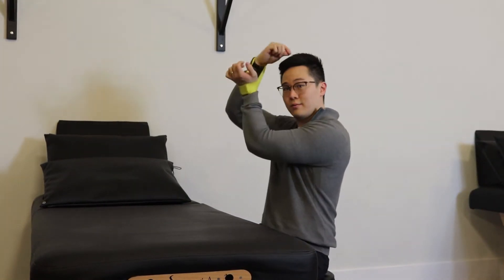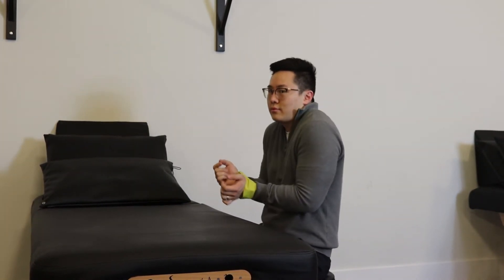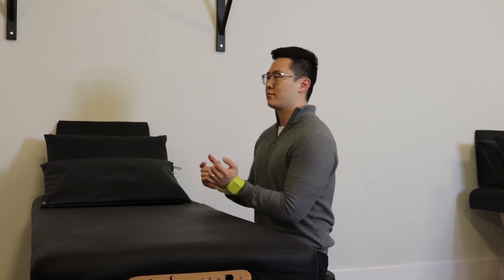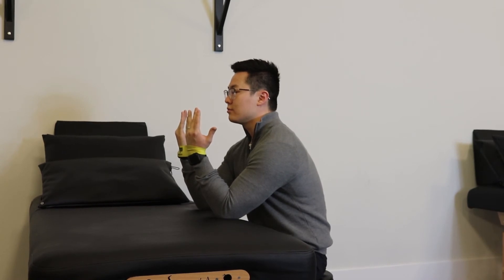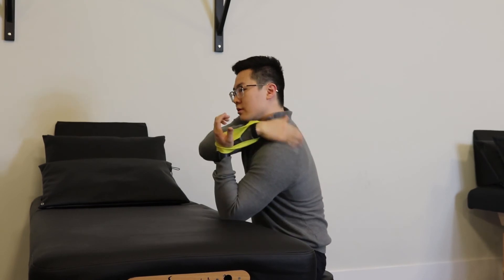Seated Prayer Stretch